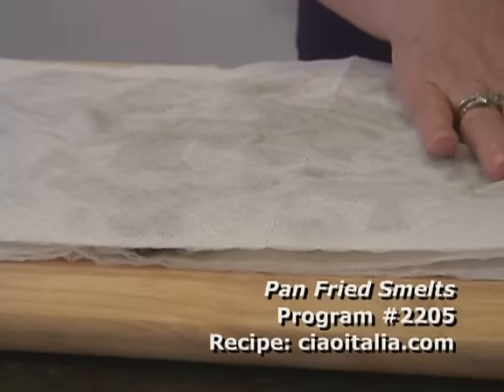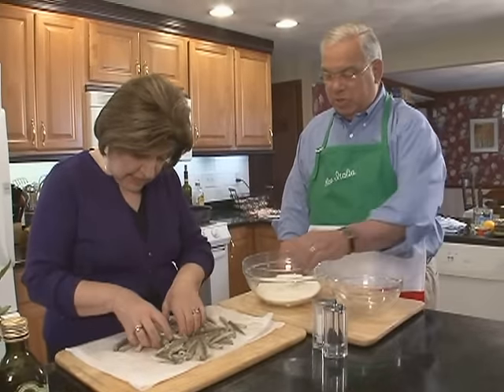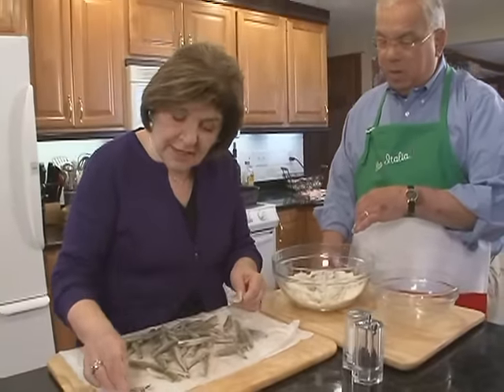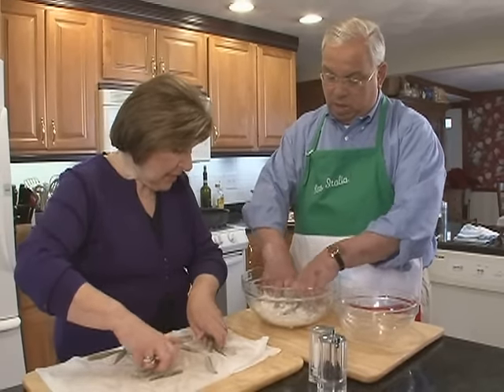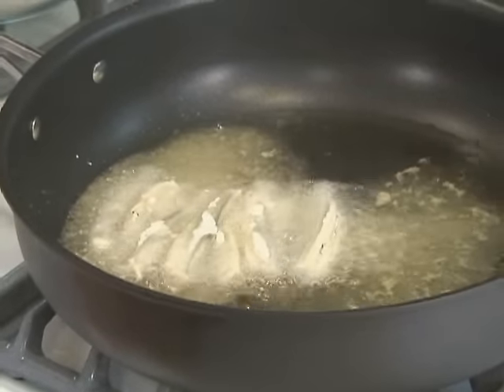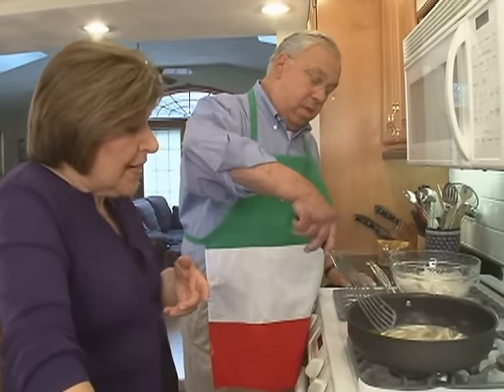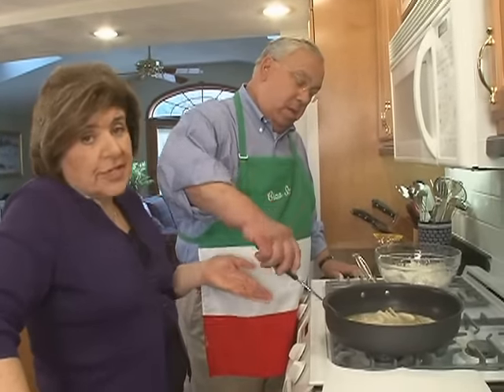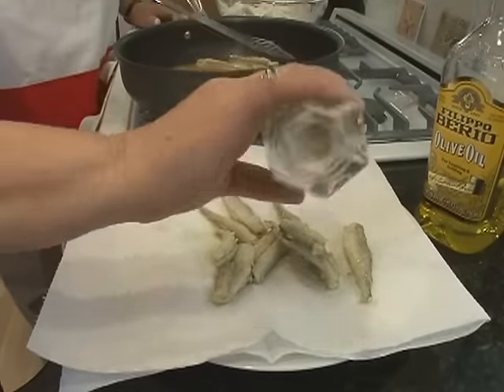Ciao Italia 2205 Pan Fried Smelts YT